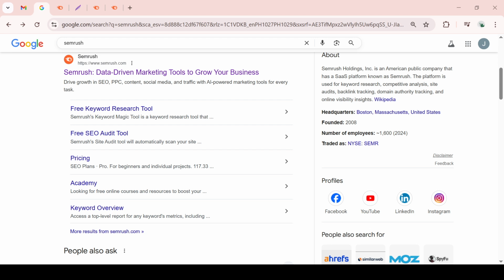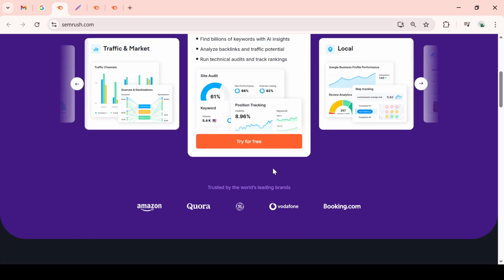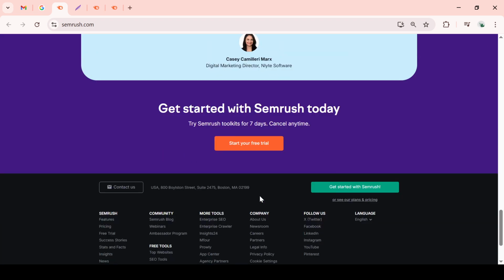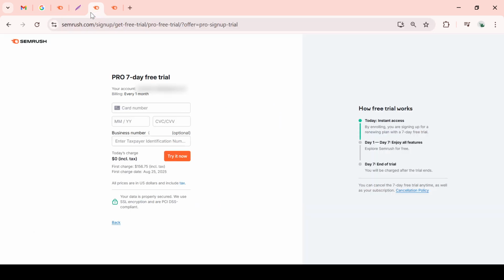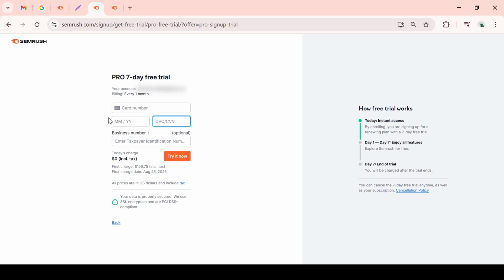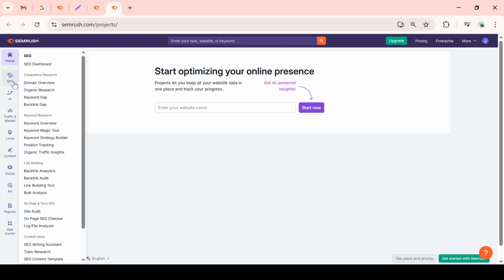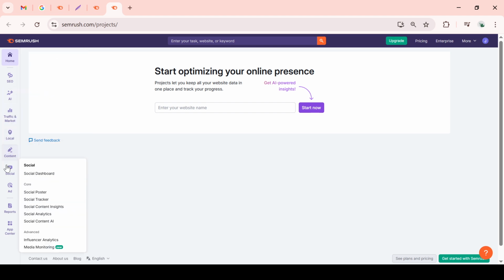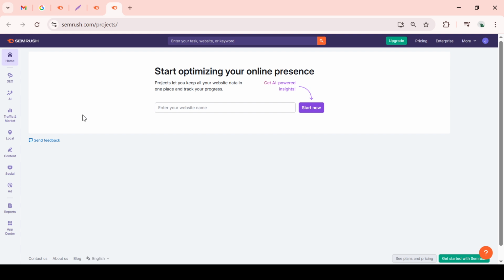How to Semrush Free [2026 Full Guide]